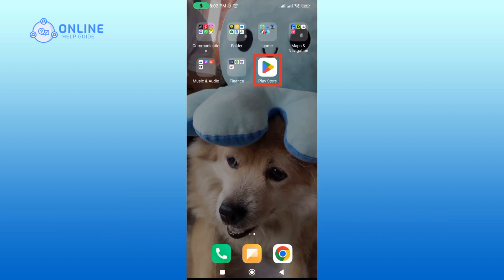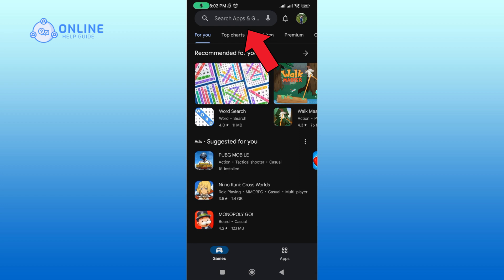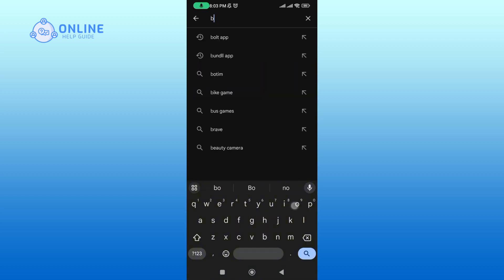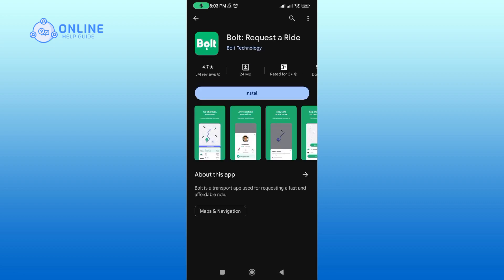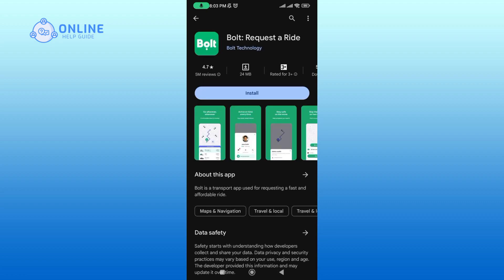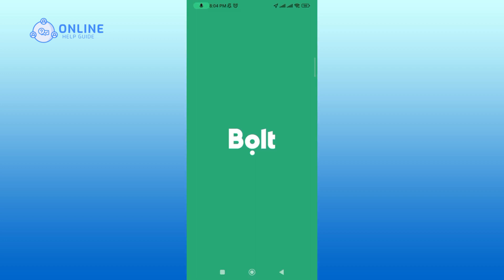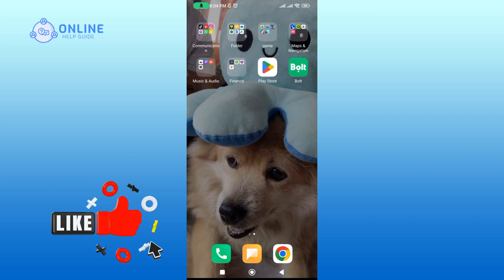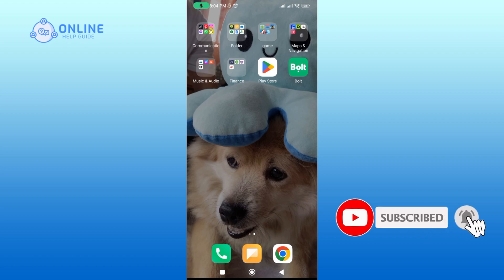Install Bolt App: How To Download Bolt App on Your Android Mobile?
Unlock the world of convenient transportation with the Bolt app. Learn how to download it on your Android mobile and start booking rides quickly and easily.

Chapters
00:00:00 Intro
00:00:17 Download Bolt App on Your Android Mobile
00:00:58 Outro